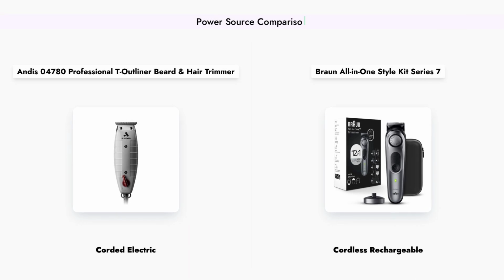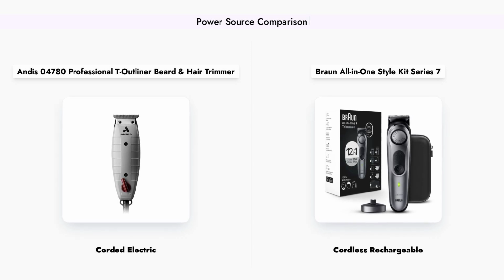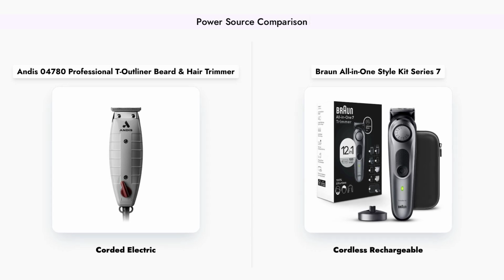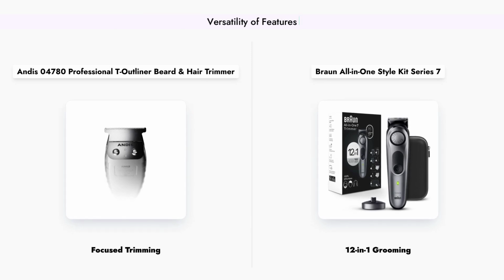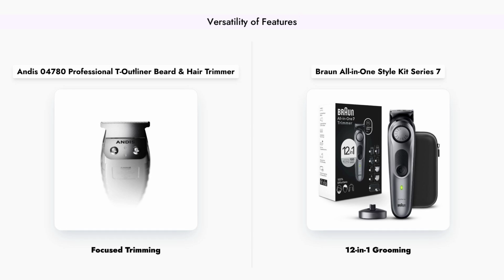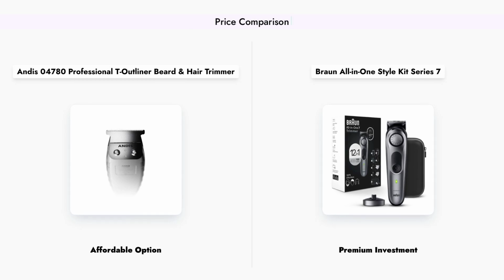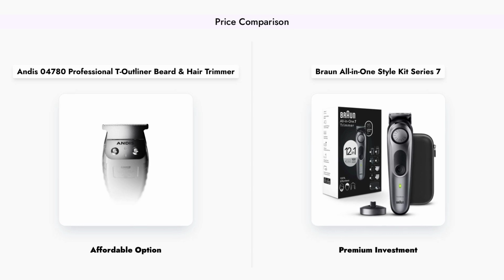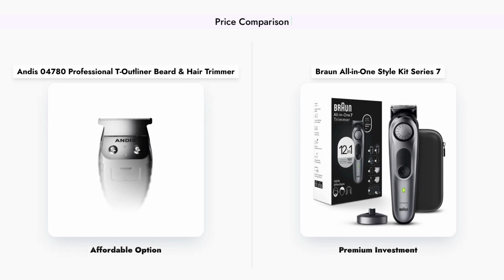Andis T-Outliner vs Braun Series 7 🔥✂️ - Best Trimmer Comparison!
In this video, we compare the Andis T-Outliner with the Braun Series 7 to help you find the best beard trimmer! Watch to discover features, performance, and which one gives you the best value for your money. Use these links for best price!

00:00 Introduction
00:21 Power Source
00:48 Versatility
01:12 Price
01:38 Conclusion